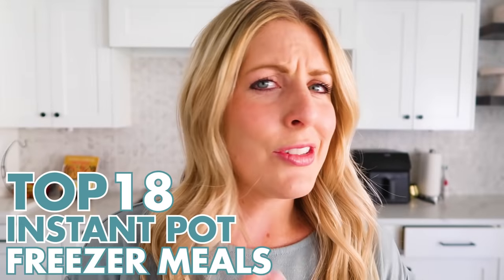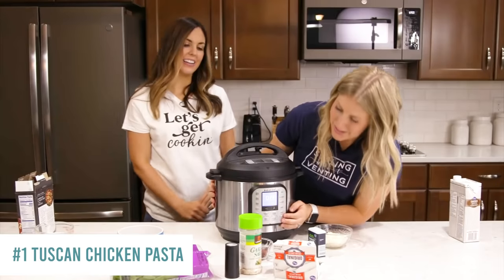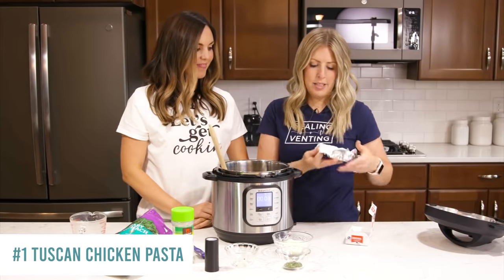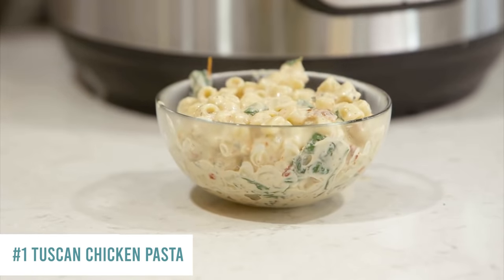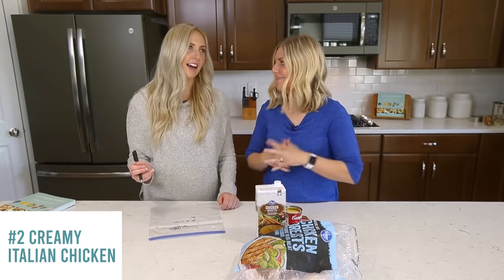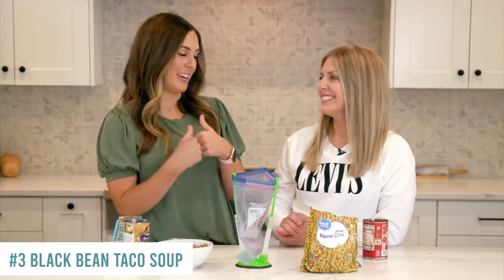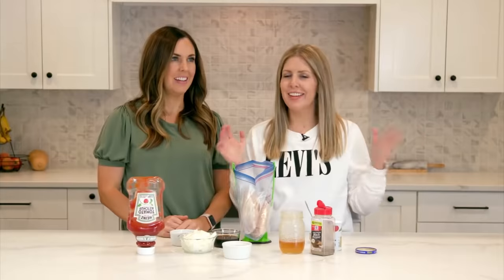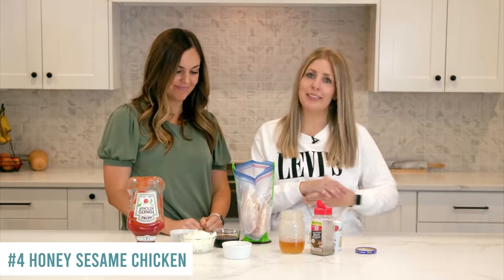TOP 18 EASY FREEZER MEALS for the Instant Pot! Instant Pot Recipes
✅  This is my BIGGEST Freezer Meal Video EVER! I'm sharing my TOP 18 Freezer Meals that are my Go To recipes! You might have seen a few of these before because they are my FAVORITES! Let me know down below if you have every made any of them and what you thought!

Have you seen our NEW Instant Pot Cookbook?

This is a huge video. LET ME HELP YOU!
(If you click on the timestamp, it will take you to that part!)

✅  Time Stamps and recipes links for Instant Pot Freezer Meals:

0:00 Intro

0:49 CHICKEN RECIPES:

0:58 Tuscan Chicken Pasta:
5:52 Creamy Italian Chicken
8:54 Black Bean Soup
11:57 Honey Sesame Chicken
15:41 Cilantro Lime Chicken

 20:06 BEEF RECIPES:

20:15 Mom's Sunday Roast
23:29 French Dip Sandwiches
24:56 Hearty Beef Stew
28:33 Swedish Meatballs

31:30 GROUND TURKEY/BEEF RECIPES:

31:34 Egg Roll Bowls
34:48 Lazy Lasagna
38:25 Hawaiian Meatballs
42:46 Easy Turkey or Beef Tacos
44:44 3 Ingredient Chili

 46:13 AMAZING PORK RECIPES

46:16 Country Style Pork Ribs
50:29 Kalua Pork
53:10 Sweet Pork
56:30 Instant Pot Ham

I use a 6 quart Instant Pot to cook these freezer meals.